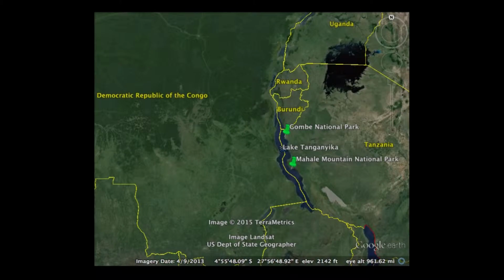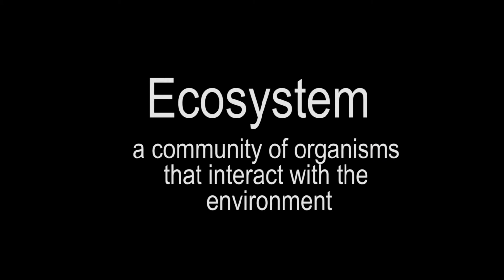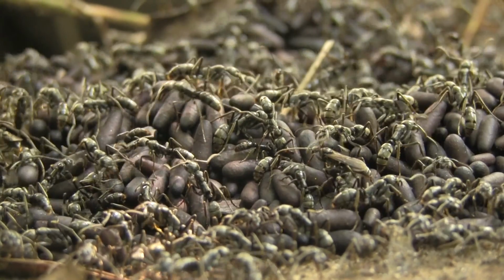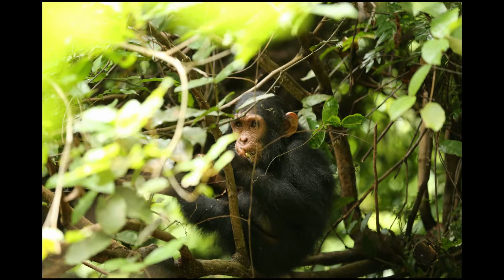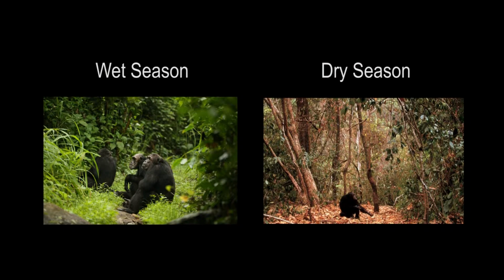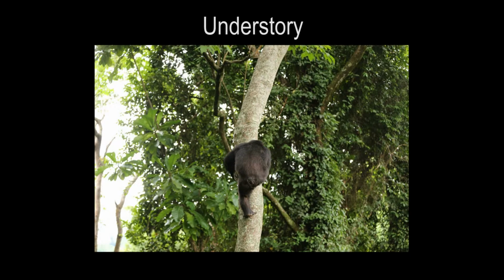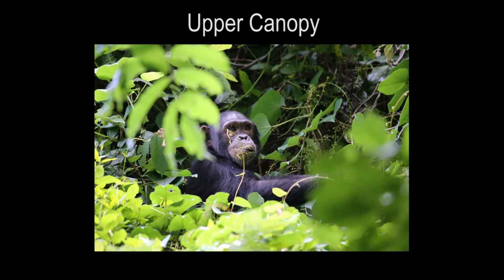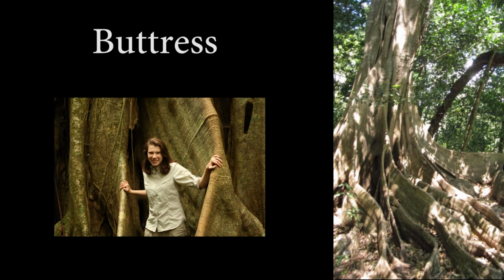Teaching the Chimpanzee 03: Geography and Ecosystem